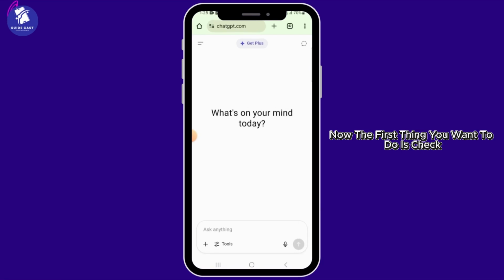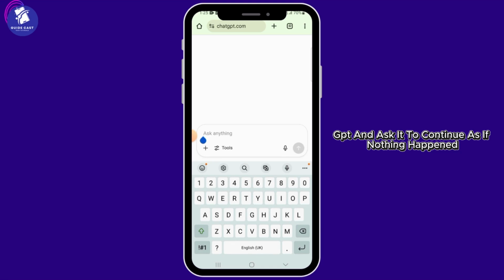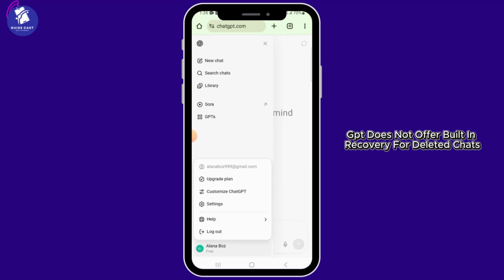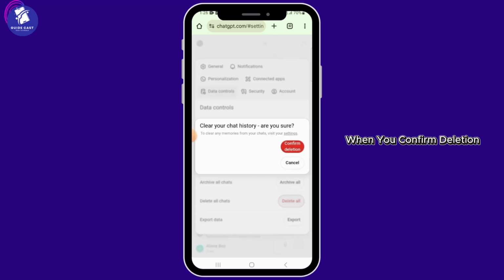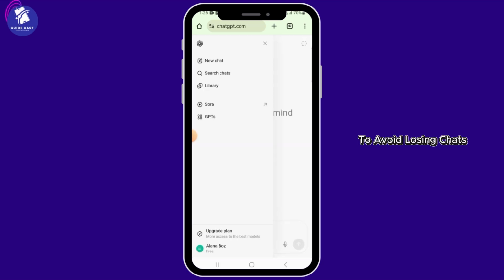How to Recover Deleted ChatGPT Conversations (2025 Mobile Guide)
Accidentally deleted your ChatGPT conversations? In this quick 90-second tutorial, learn whether it’s possible to recover deleted chats in ChatGPT and what steps you can take to try restoring lost data in 2025.

We cover official options and practical tips to safeguard your important AI chat history.

Timestamps:
00:05 – Intro
00:30 – Steps and tips to recover or prevent data loss

• Deleted ChatGPT conversations cannot be recovered from OpenAI servers once removed.
• Learn how to back up your chats regularly to avoid permanent loss.
• Use export or copy features to save important conversations.
• Tips to manage chat history settings for better control.
• Stay informed on updates that may affect chat recovery options in 2025.